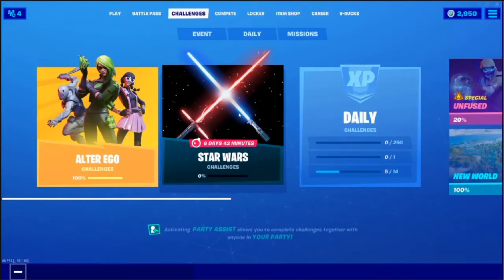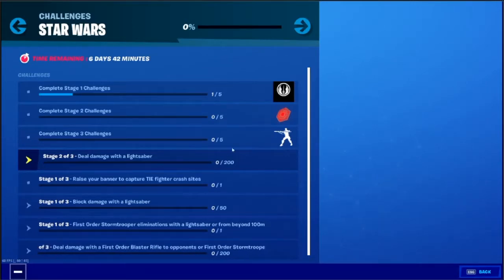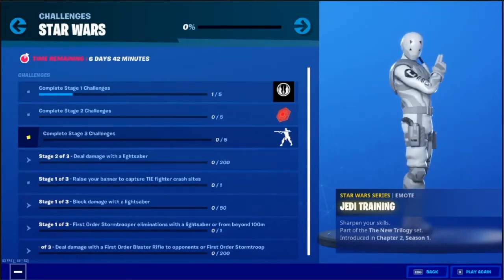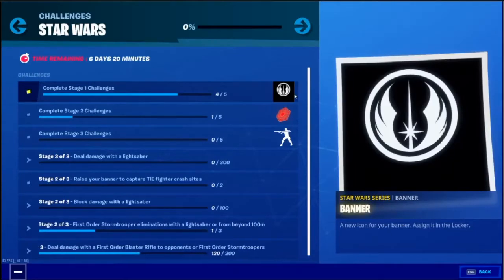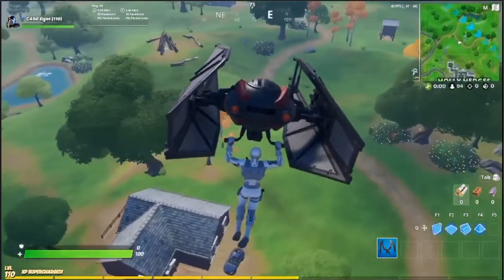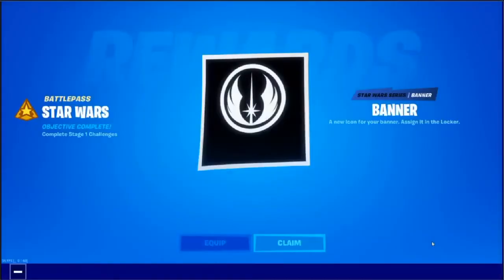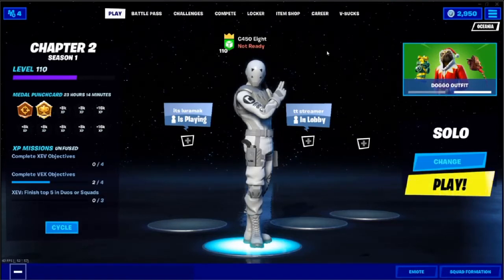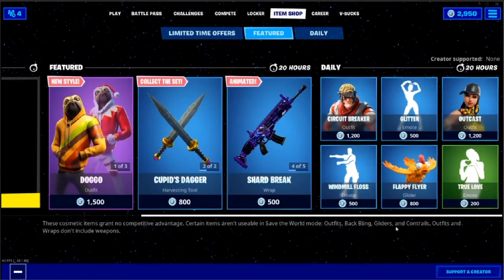Star Wars Event Challenges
Looking at the Star Wars Challenges
Completing Stage 1

Checking out the Lightsabers and Blasters